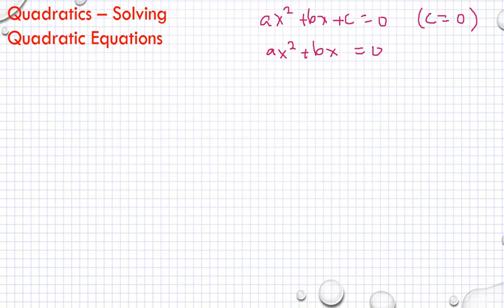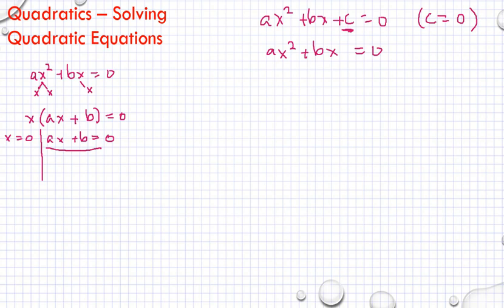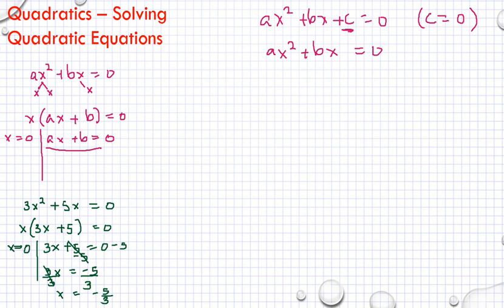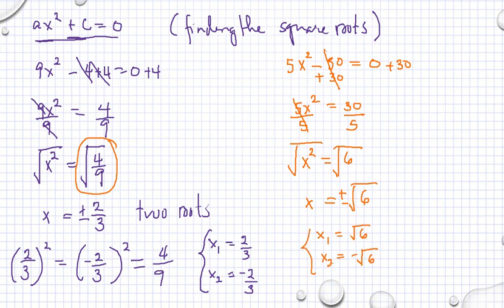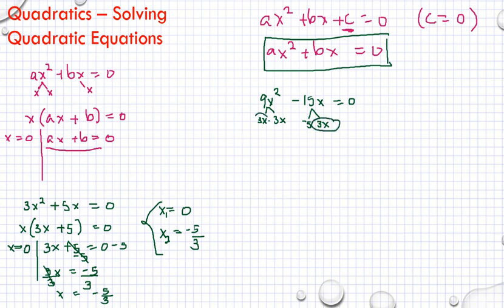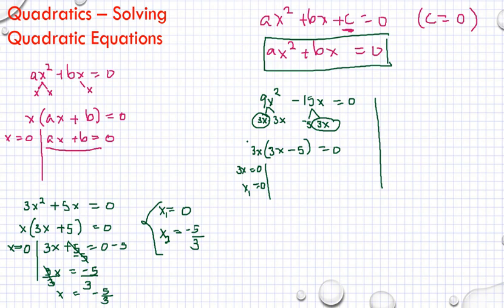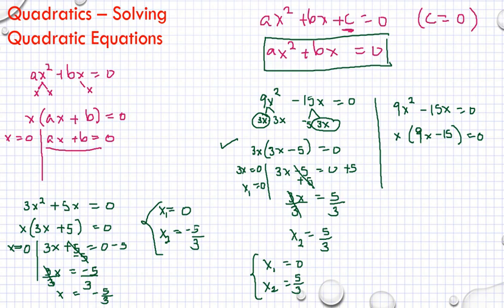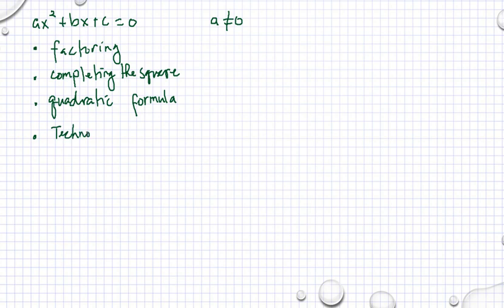Algebra Solving Quadratic Equations Factoring part 1